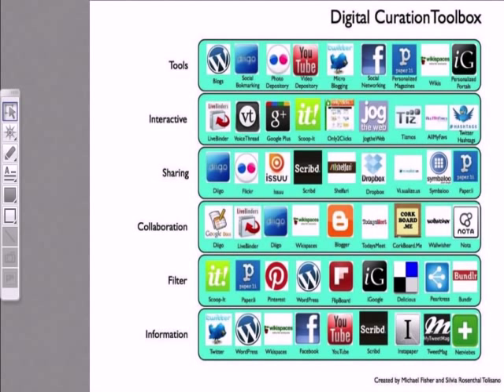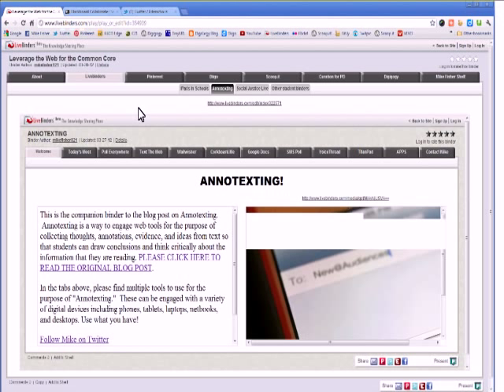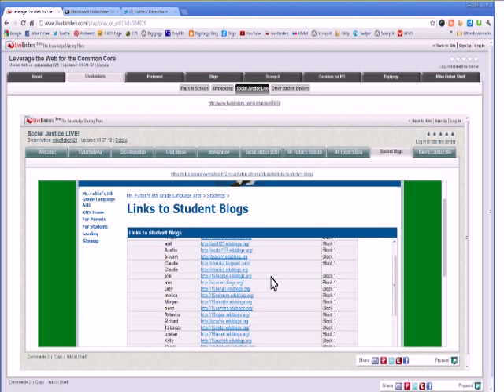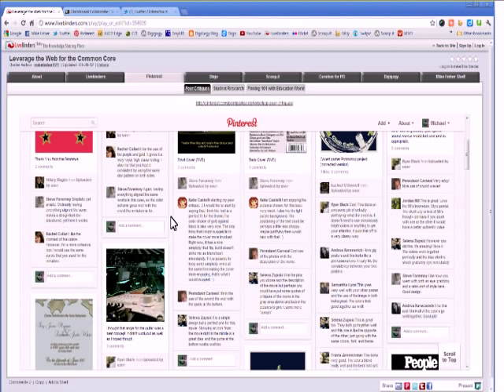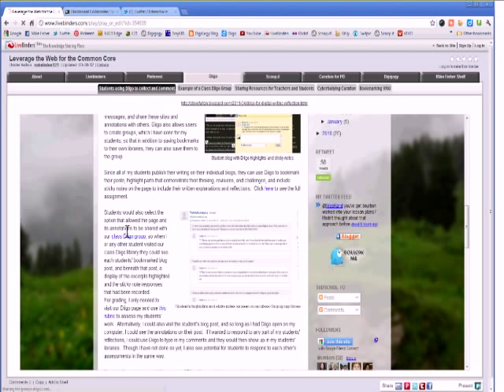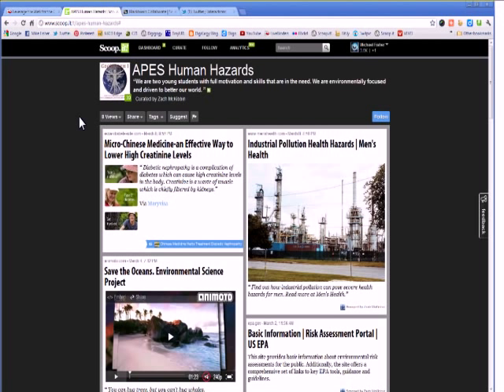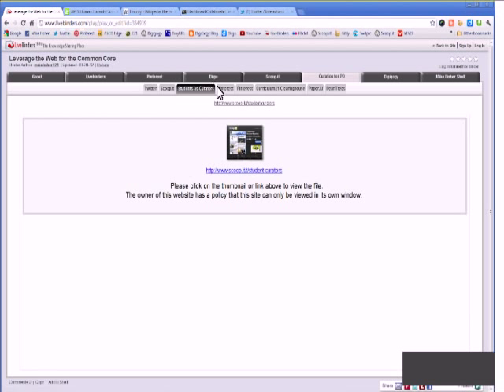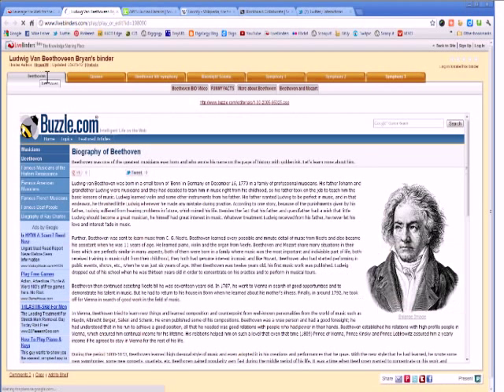Curation and Common Core with Mike Fisher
learn how to leverage what students are already doing on the web - aggragating content by teaching them to be curators of content.  See examples of how teachers used free web2.0 sites to create assignemtns that met the common core criteria for critical thinking and organization of ideas.